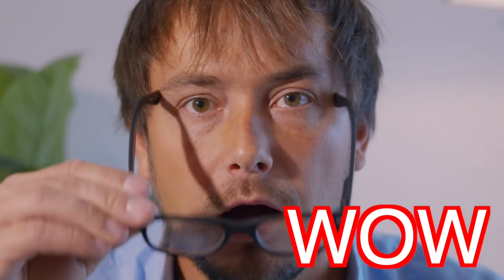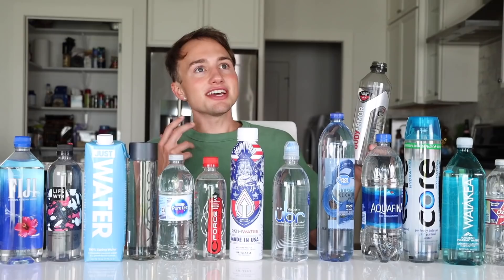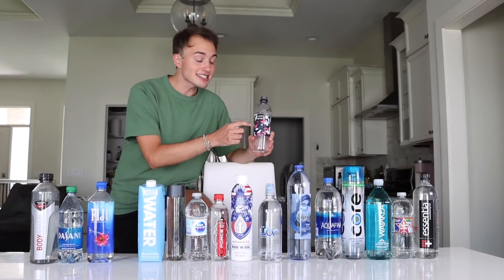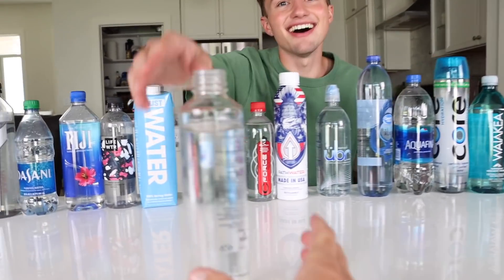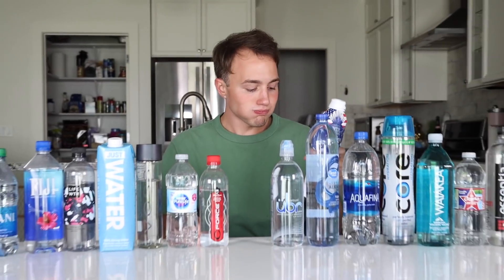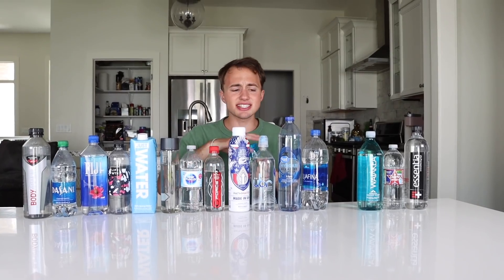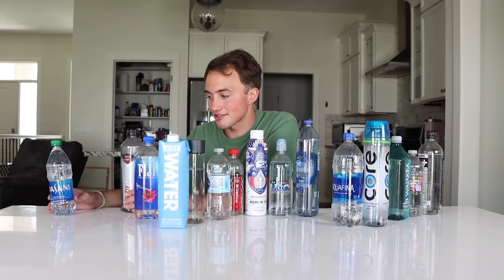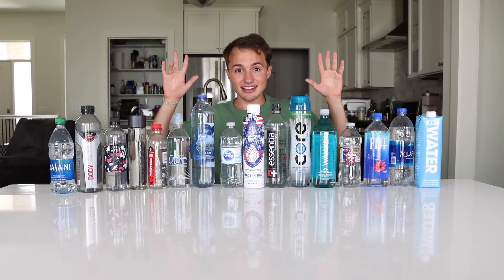RANKING EVERY BOTTLED WATER YOU CAN BUY AT THE STORE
Jacob ranks every bottled water you can buy at the store because EVERYONE wanted him to do this!! Here is the HIGHLY requested video.

You can find me on this stuffs